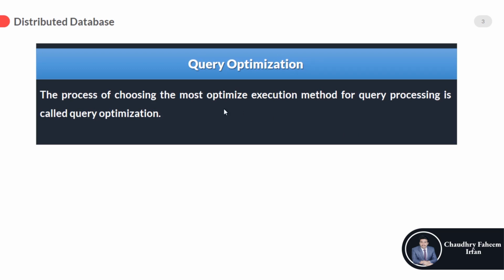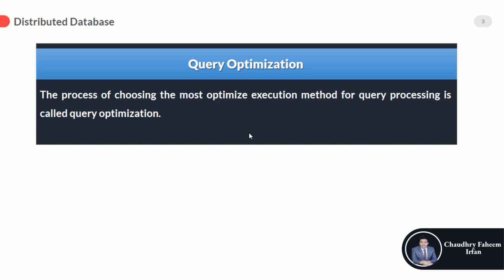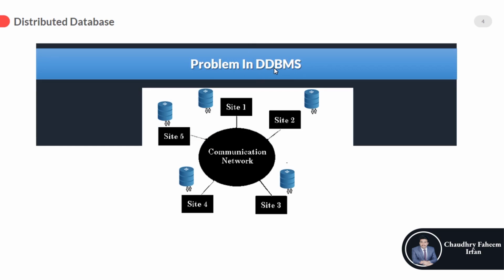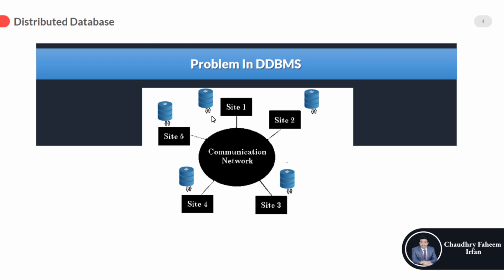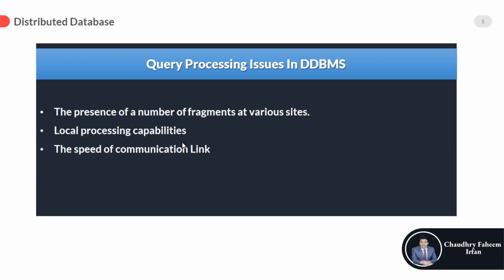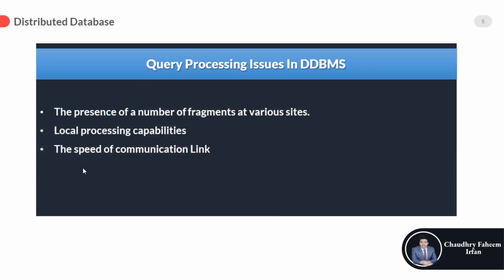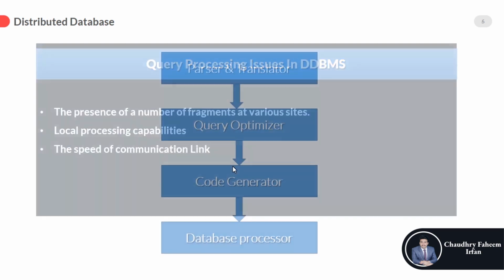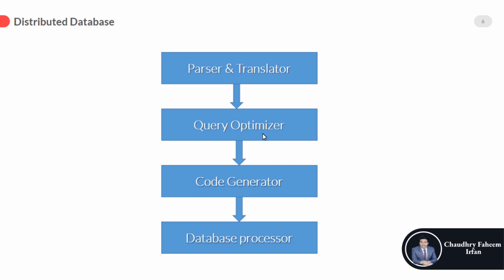Distributed Query processing in dbms and problems in ddbms Part 6/24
This video is about Distributed Query processing in dbms and problems in ddbms.